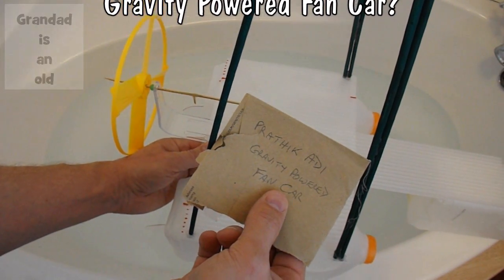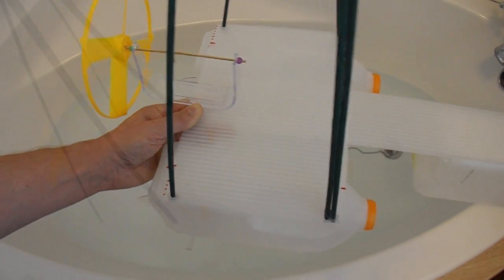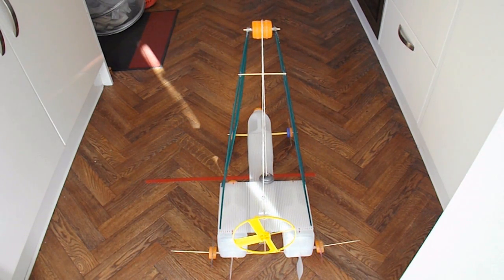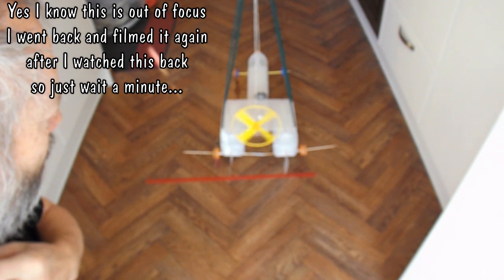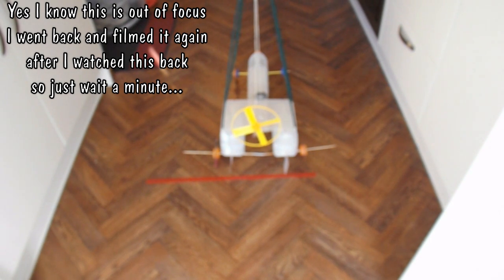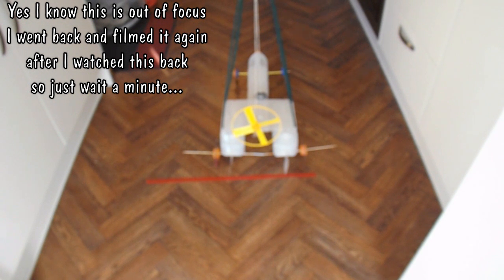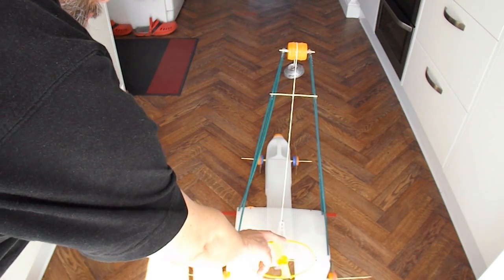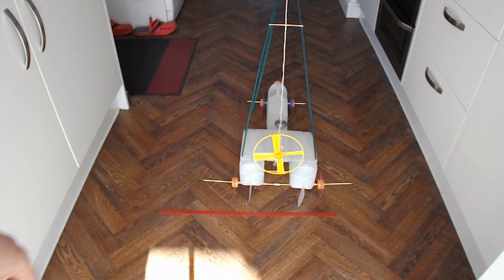Gravity Powered Fan Car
Prathik Adi asked "Can you make a gravity powered fan car" so I modified my gravity powered boat to see if it would move using a fan.

Putting some sort of flywheel on the shaft to keep it spinning would prolong the 'thrust' time, you could experiment with the gravity weight dropping off the car entirely so it is left behind and all the energy will have been transferred to the flywheel. Feel free to try this for yourself, I am not going to spend any more time on it.

Main components
3x4 pint plastic milk bottles
4 extra plastic bottle tops
Correx Plastic or cardboard
4 bamboo flower canes
1 bbq skewer
2 ball pen tubes
Large fan blade from toy helicopter.

Main Tools
Hot Glue Gun
Sharp knife